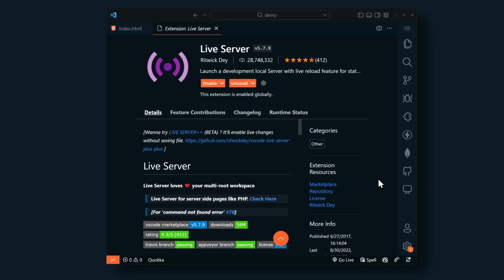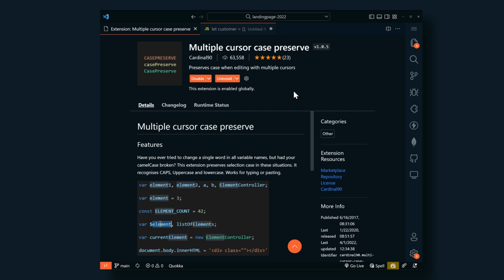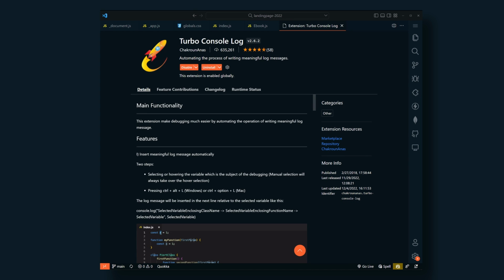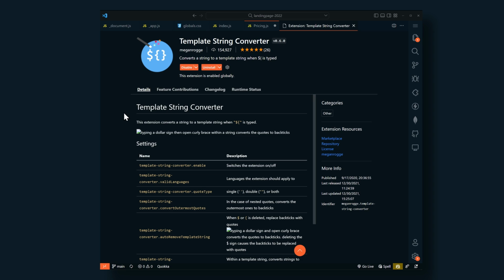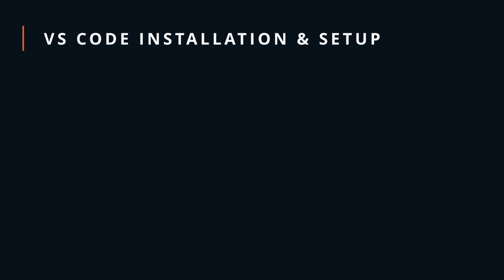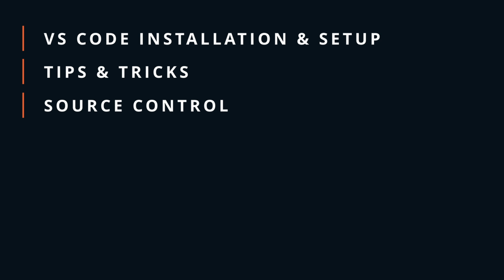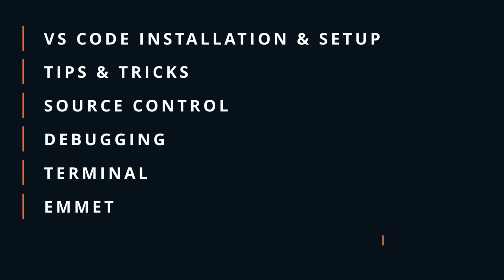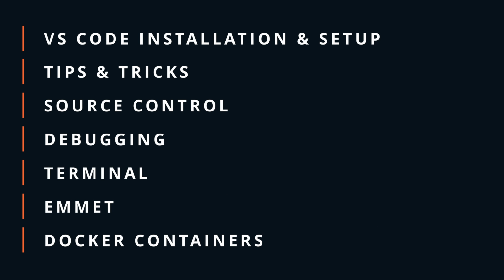Go from Visual Studio Code Noob to Pro! Become a VS Code SuperHero Today!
In this video, I'll go over what's included and why you need it! Every developer, no matter their experience level, can benefit from this course. It will help you to become a faster, more efficient developer!

- 13+ Modules
- STACKr Code Font
- codeSTACKr VS Code Theme
- Cheat-Sheets for keyboard shortcuts & Git commands
- SuperHero Extension Pack
- My personal VS Code settings
- Lifetime Updates!

💖 Show support!